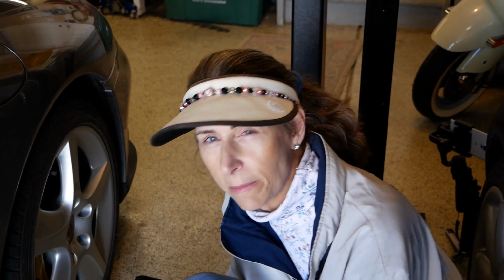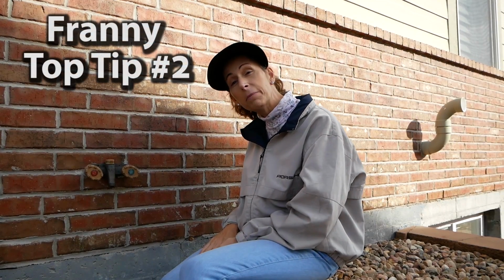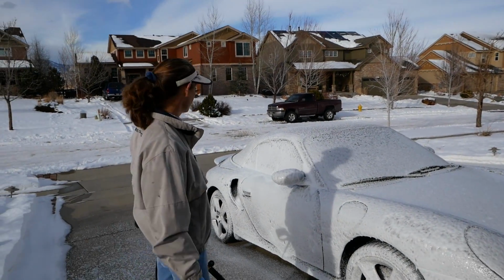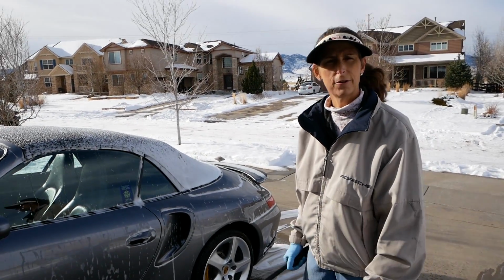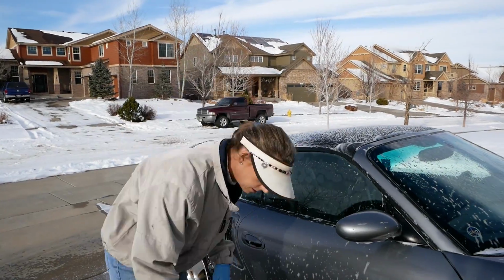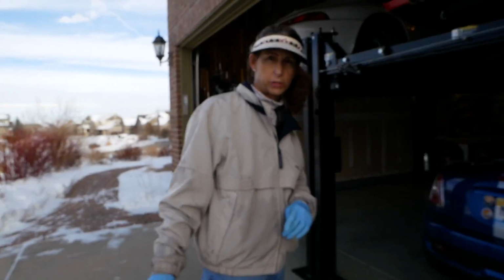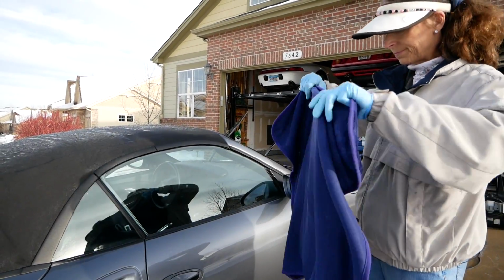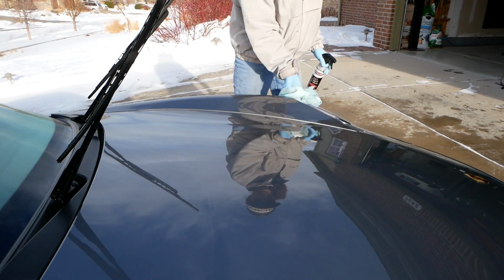Winter Car Wash Hacks - Our Tips and Tricks for washing the Porsche 911 Turbo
Keeping your car clean in the winter can pose several unique challenges.  In this video, we run you through four Franny Top Tip Hacks to help you with a winter car wash.  We will go over the entire process cleaning in sub-zero and just darn cold temperatures with some great tools, products and procedures.  To demonstrate we are washing our 2004 Porsche 996 twin turbo X50 Cabriolet.  It was pretty dirty from the ride back from the Broadmoor - See that video

Products used in this video (in order of appearance):

MJJC Foam Cannon
3M Aqua Pure whole house filter
Various brushes, grit guards, etc. from Adam’s polishes and Chemical Guys

 We also mentioned Raggtopp and 303 Protectant for sealing the cloth top.  These are best applied in warm weather so we will have a video for summer detailing when things warm up again.

We do lots of types of videos on this channel: Vlogs, How To, Travel, Events, etc. Check out some of the other videos we have on our channel.

Alternate by Vibe Tracks

Cruiser  by Silent Partner